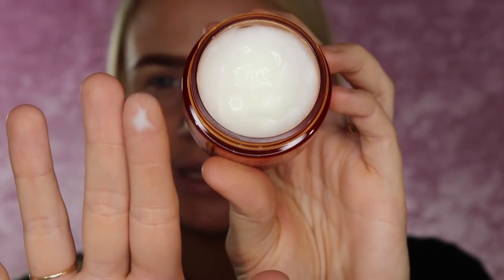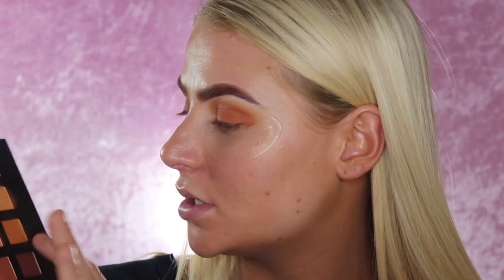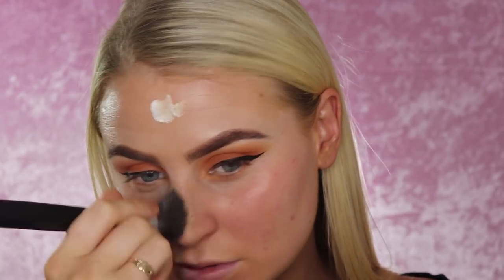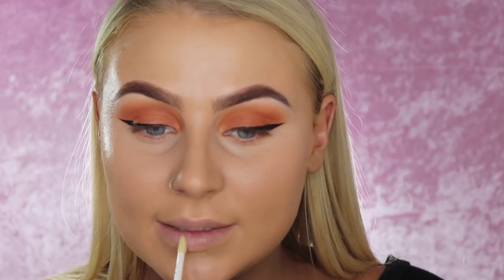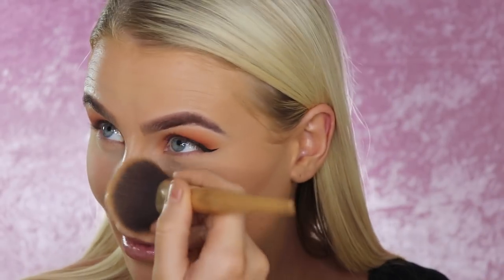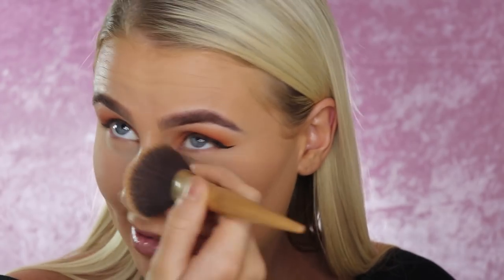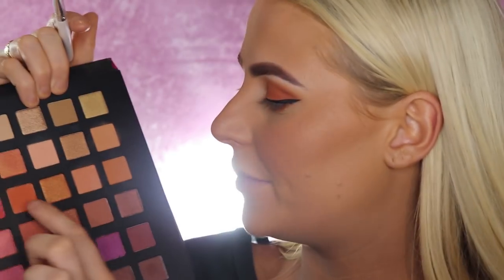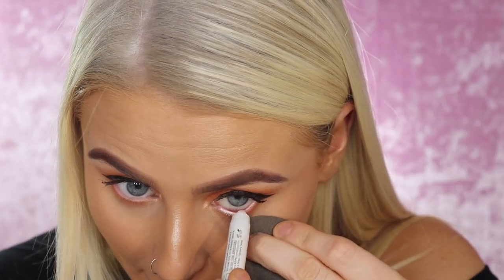FULL FACE OF MY HOLY GRAIL MAKEUP + ROUTINE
FULL FACE OF HOLY MY GRAIL MAKEUP + ROUTINE

Its finally here my full face of holy grail makeup and my routine! ps thank you for 600 subscribers! I love you all xx

Follow me on Snap: @alleeeeena

PRODUCTS AND TOOLS USED IN ORDER OF VIDEO:
Brows: Video linked
Origins gin zing energy boosting moisturiser
Tarte shape tape - fair
Beauty blender
Rimmel stay matte setting powder
Real techniques contour brush
Chichi Aphrodite eyeshadow palette
Mecca cosmetics eye masks
Real techniques deluxe crease brush
Nude by nature eye shadow brush
Kat Von D tattoo liner - trooper black
NYX foundation stick - light pale
Smashbox photo finish primer water
Mac strobe crème - gold light
Zoever defined buffer brush
Revlon pore reducing primer
Clinique beyond perfecting foundation - golden neutral
Loreal true match foundation - golden amber
Maybelline fit me concealer - light
Too faced lip injections lip gloss
NYX foundation stick - caramel
Zoeva concealer buffer brush
Zoeva powder brush
Too faced sweet hearts bronzer
Hoola benefit bronzer
Zoeva angled contour brush
Real techniques base shadow brush
W7 banana powder
Mac warm soul blush
Sleek blush brush
Zoeva luxe smokey shader brush
Elf eyeshadow brush
Mario Bediscu setting spray - aloe herbs and rosewater
Ofra - rodeo drive
Huda Beauty lashes - Noelle
Due lash glue
Mac lip pencil - cork
Mac lip pencil - oak
Jeffree star liquid lipstick - I'm nude
Australis metallic glitter pot - peal jamming
Urban Decay all nightery setting spray